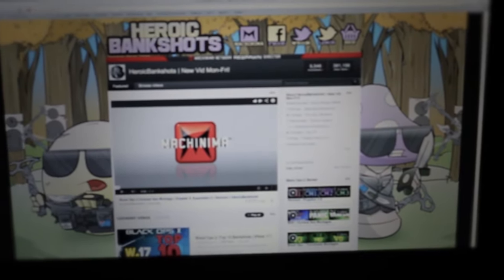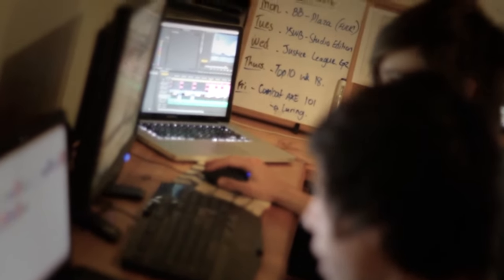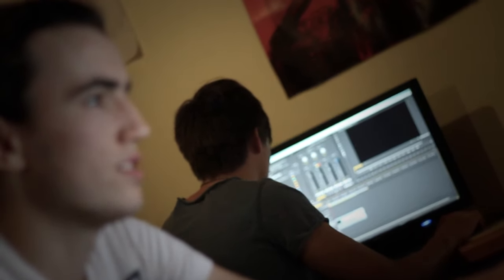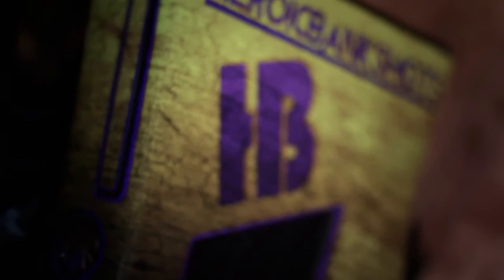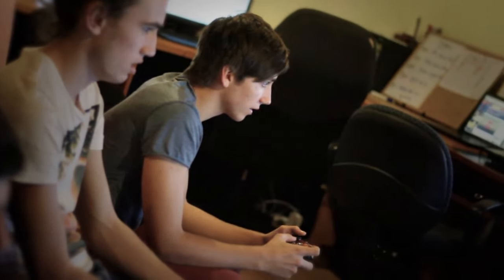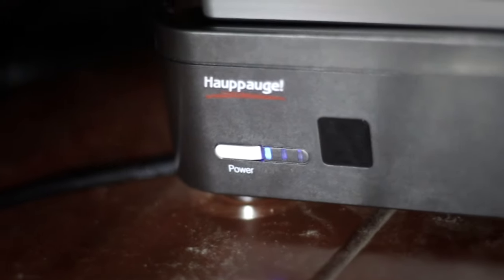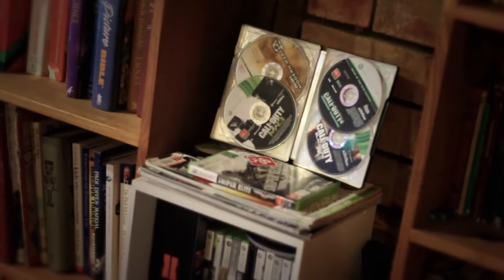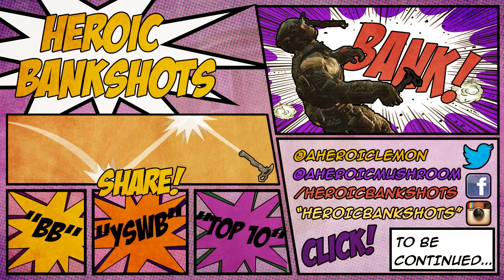Most Epic Gaming Setup Video Of All Time | HeroicBankshots